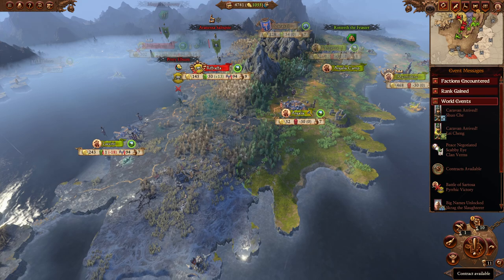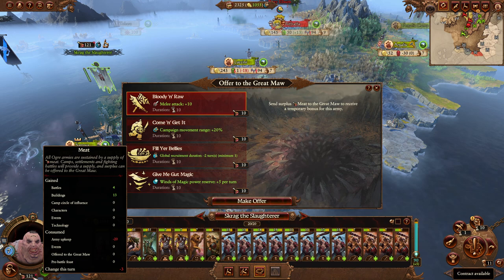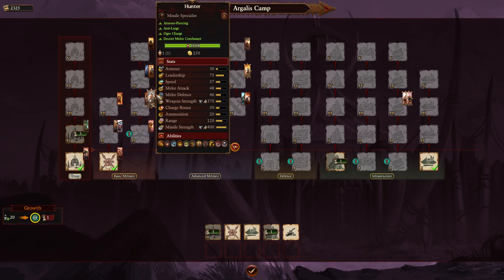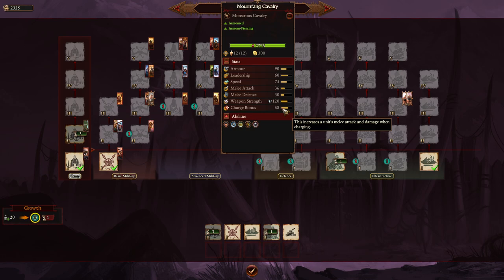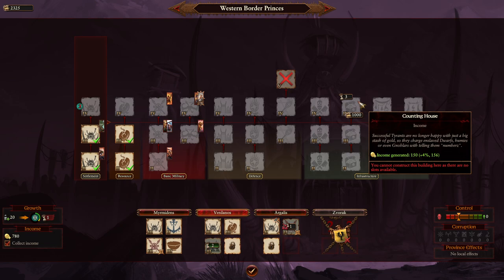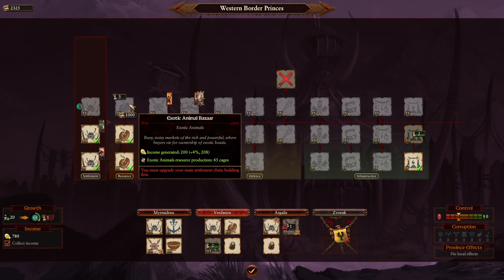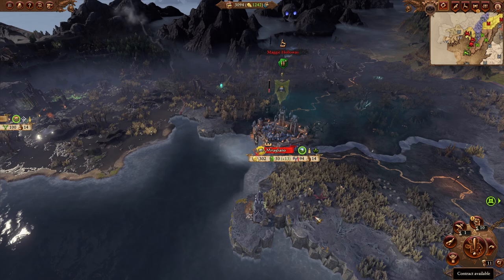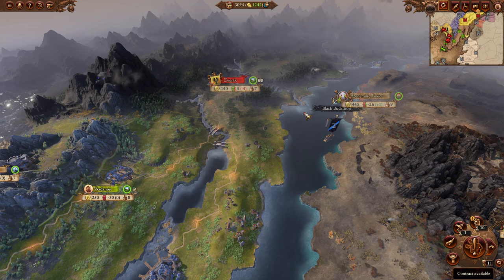Ogre Kingdoms In Depth Guide! TW3 Immortal Empires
An In-Depth guide to the Ogres including how to play, economy, technology, starting locations and lords! Made to try to help people skip 40+ hours of learning!

0:00 Intro
1:00 Faction Concepts
9:33 Units
27:13 Economy
36:20 Technology
45:25 Skrag Start
59:26 Greasus Start